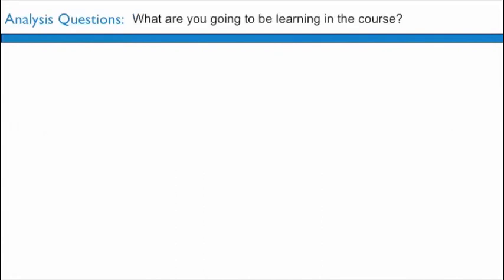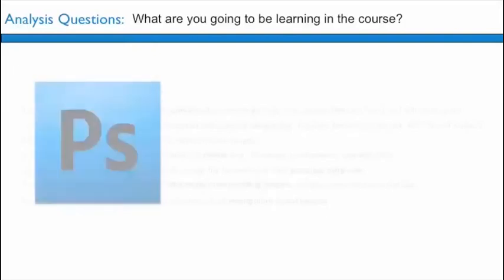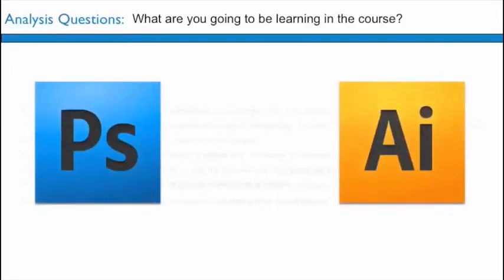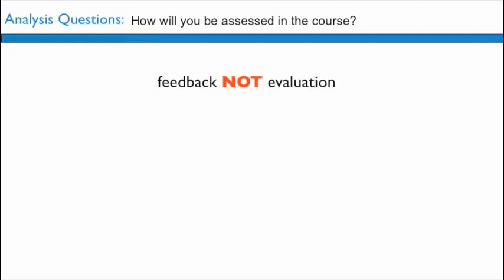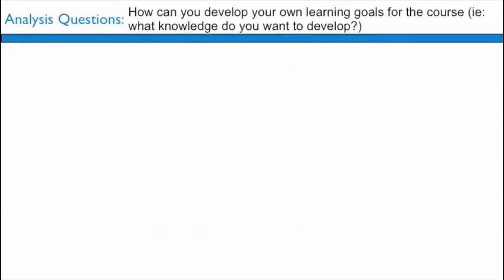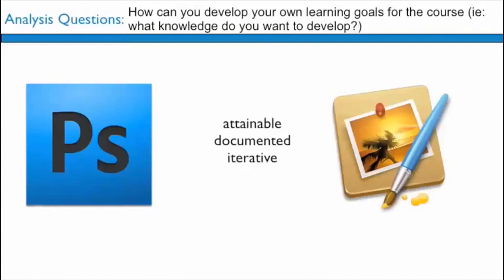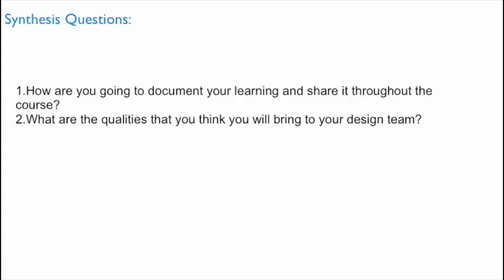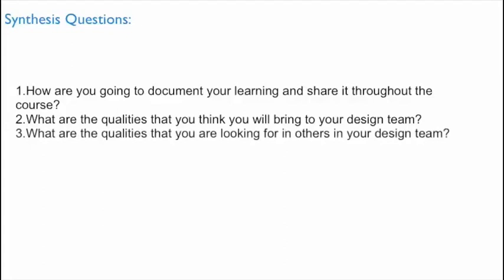1.1 Context for AEDT 2130U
An intro to the course context for Graphic Design - AEDT 2130U